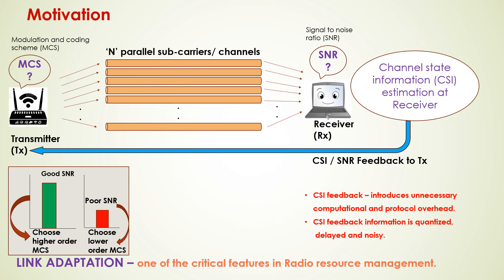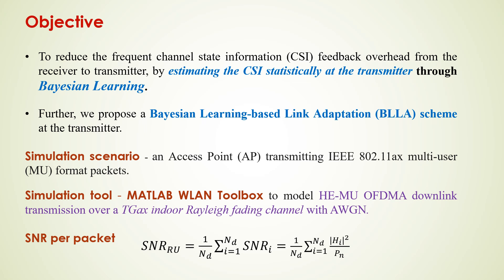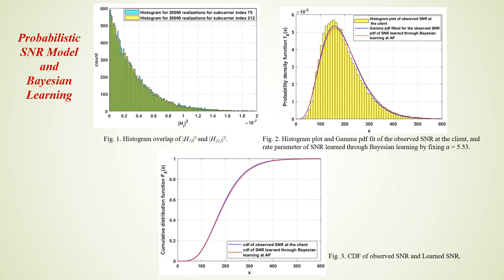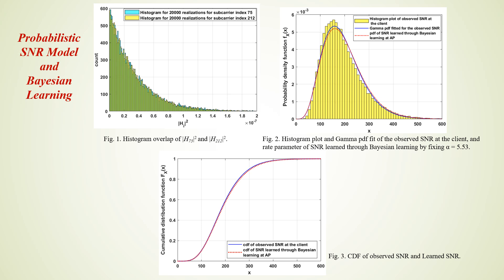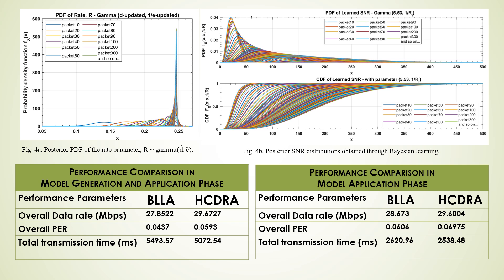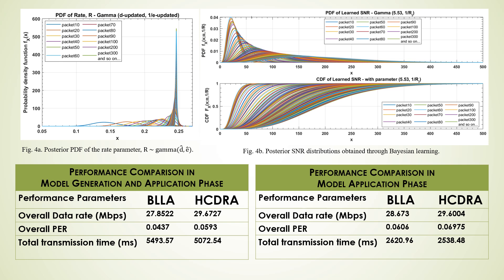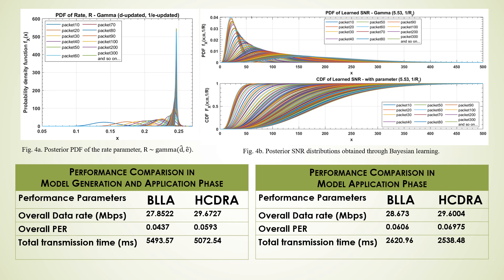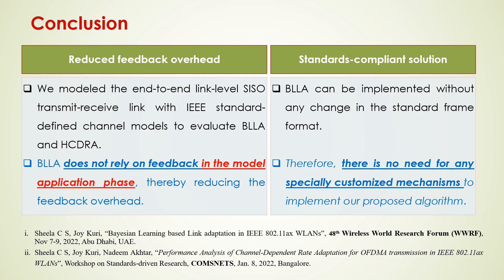Bayesian Learning based Rate adaptation with reduced feedback overhead for IEEE WLANs by Sheela CS